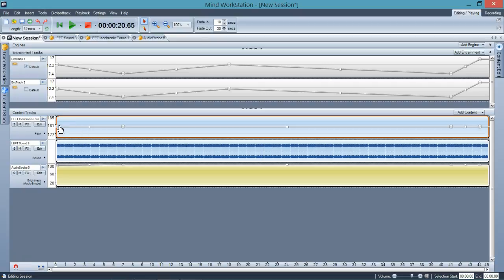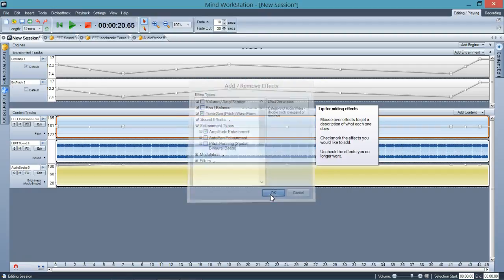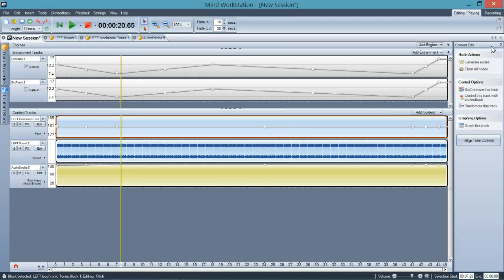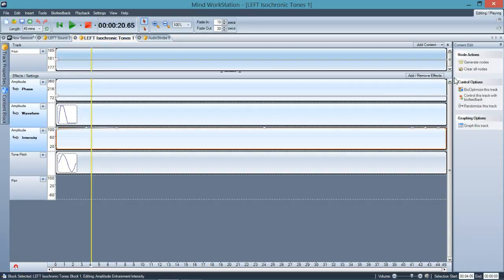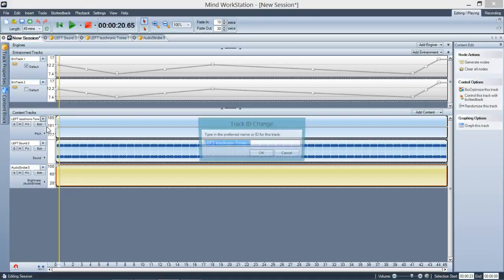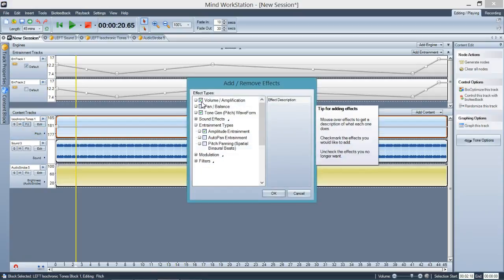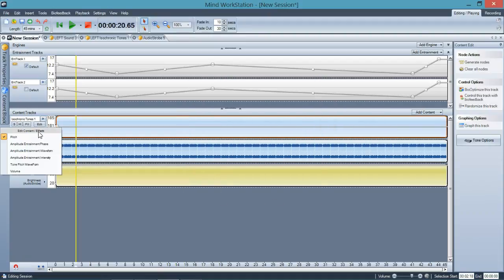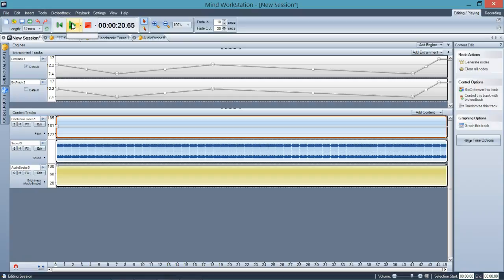Fixing Neuroprogrammer Imports in Mind Workstation Part 2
Additional information on importing NP3 sessions in Mind Workstation.